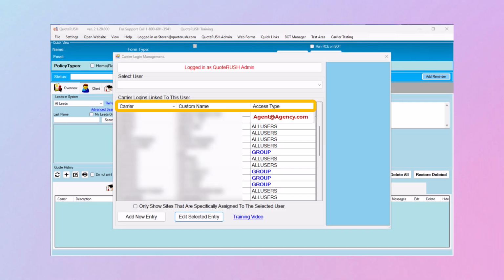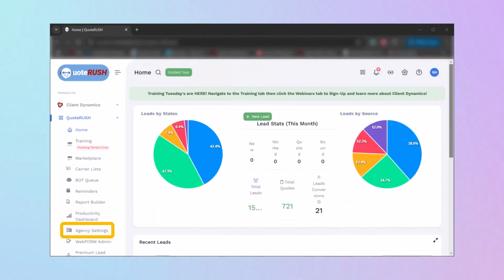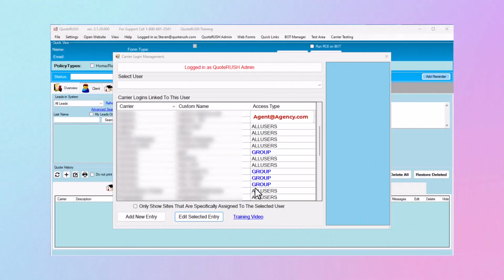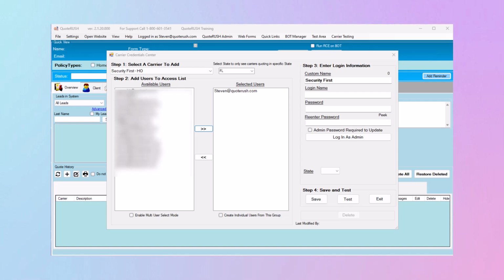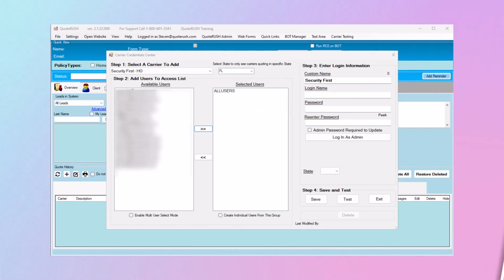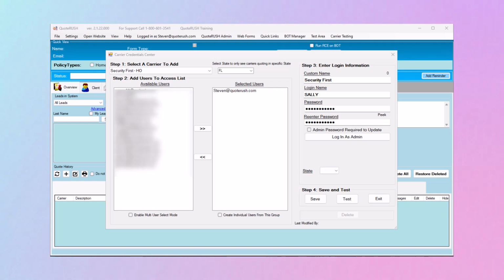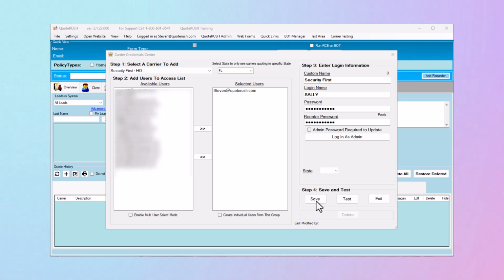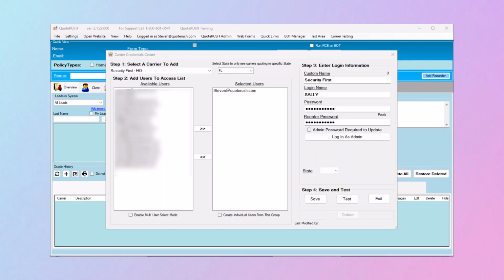How to add Carriers in QuoteRUSH Desktop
Need to add or edit the carrier credentials stored in QuoteRUSH?  You've come to the right place!

00:00 Intro
00:25 QuoteRUSH admin/Site manager
00:48 Access type explained
01:03 Logging in as admin
01:24 Navigate to QuoteRUSH web
02:05 Select users explained
02:20 Add new entry
04:29 Entering credentials
05:46 Saving credentials
06:18 Editing credentials
06:45 Outro